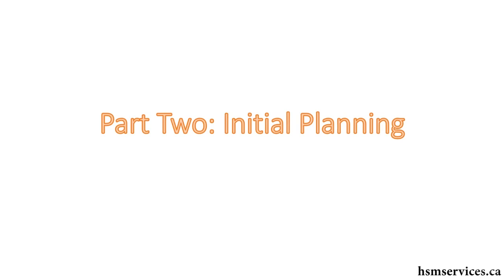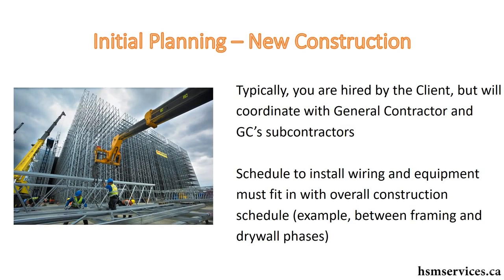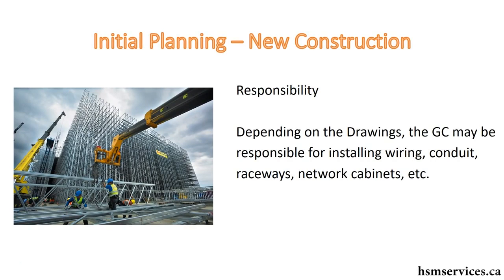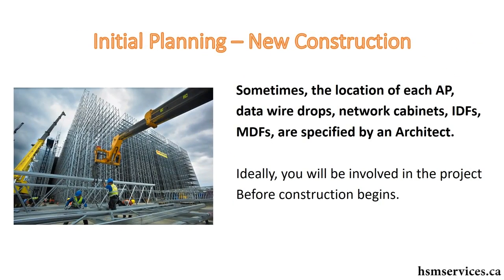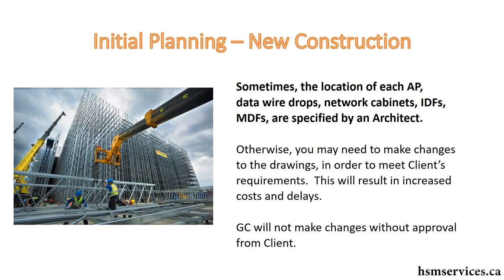004 Initial Planning of a WiFi Network New Construction